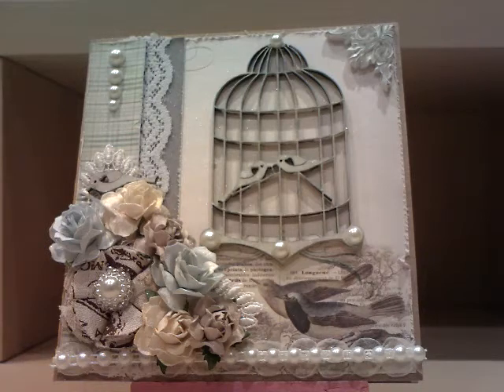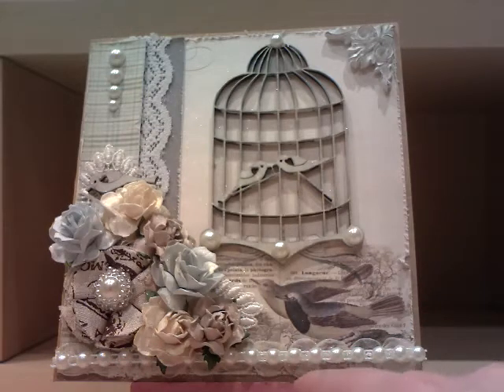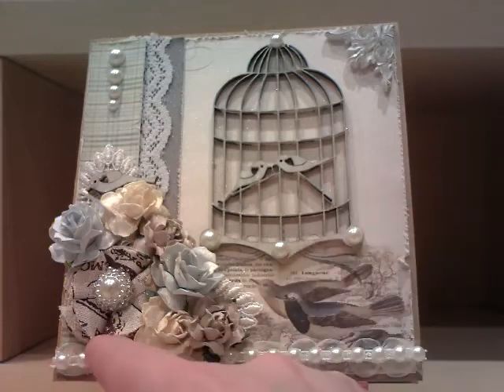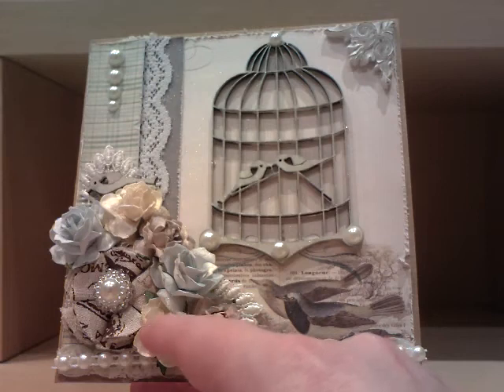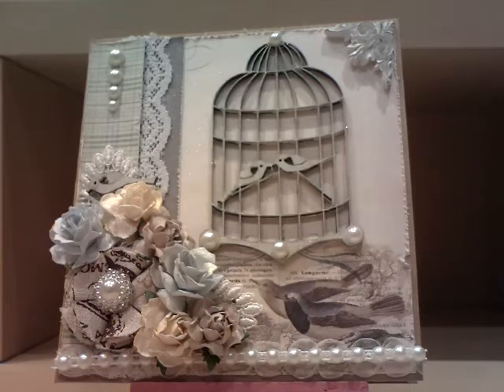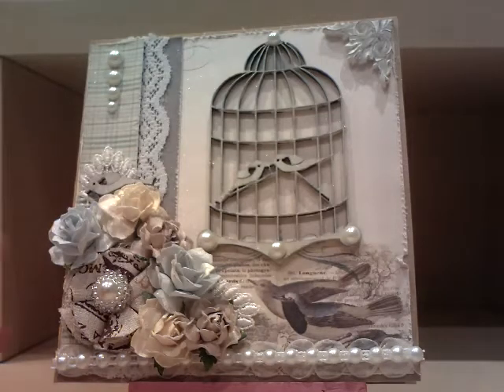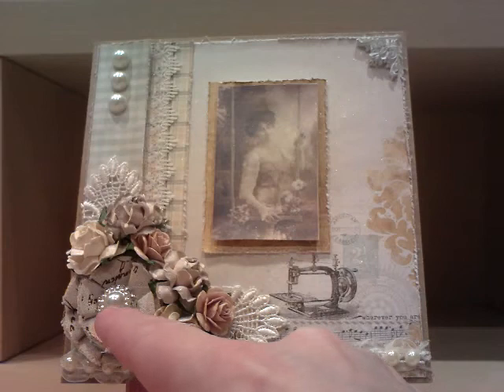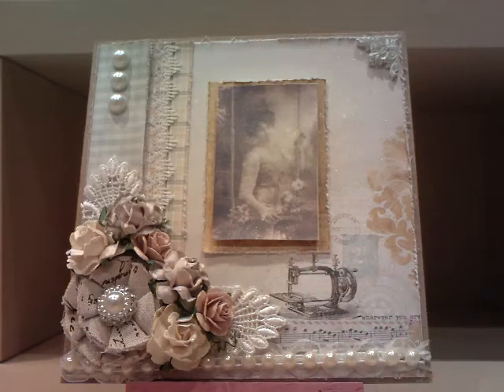Shabby Chic style Mothers Day Cards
Papers by Lost & Found bird cage by Craft Embellies